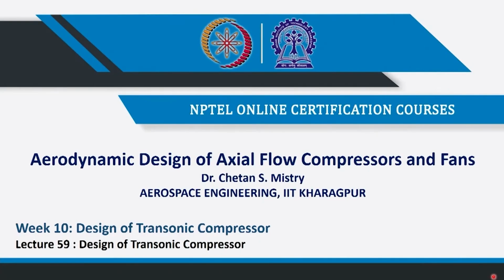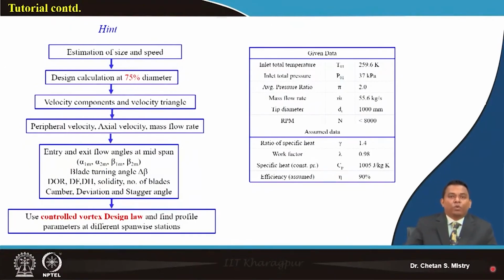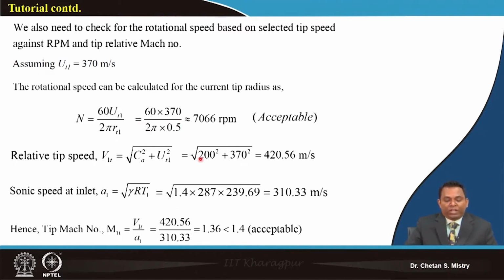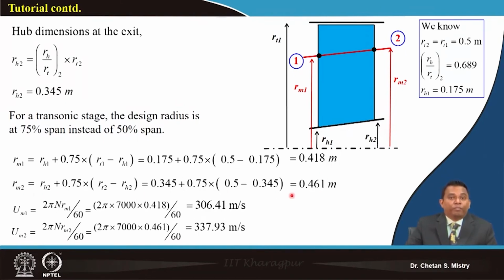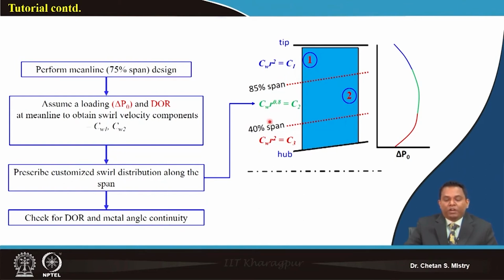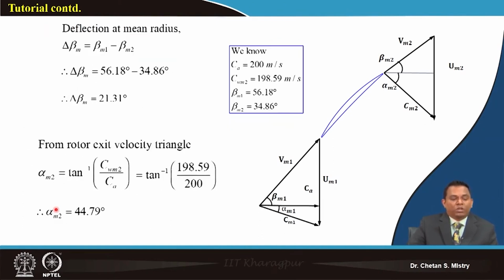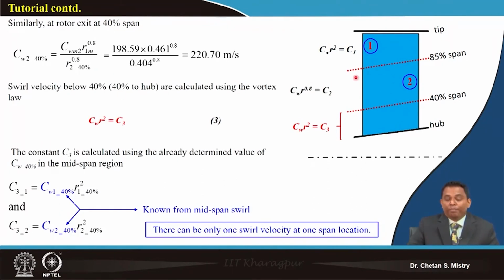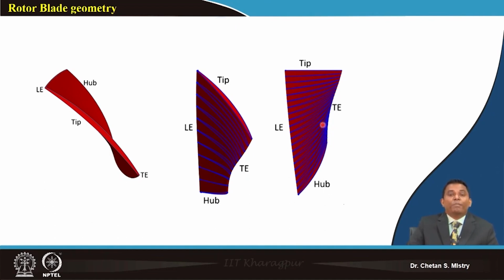Lec59: Design of Transonic Compressor (Contd.)